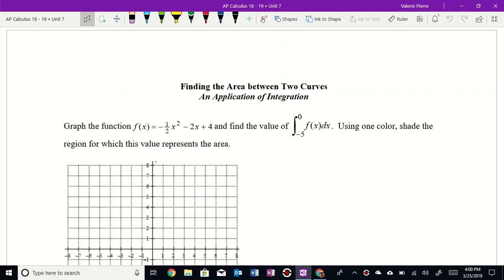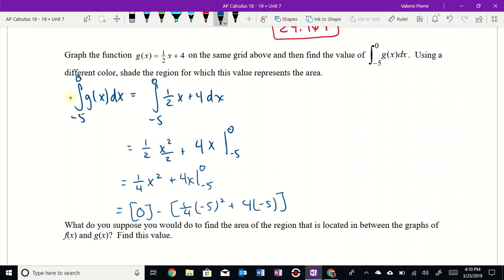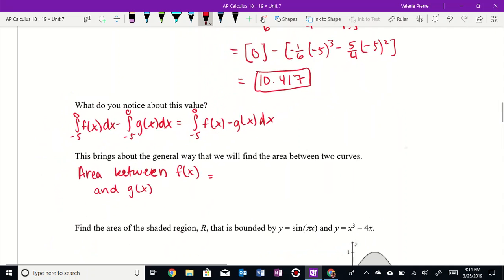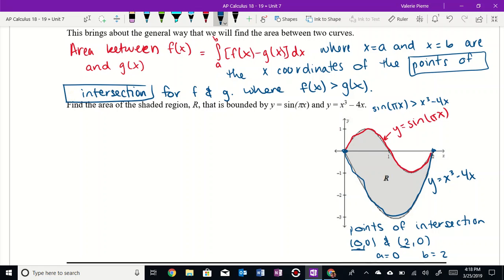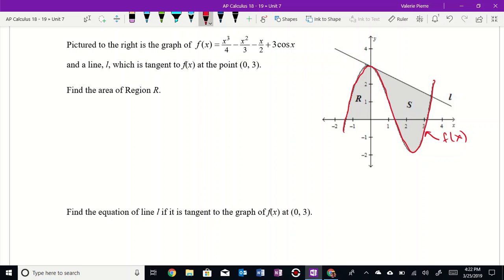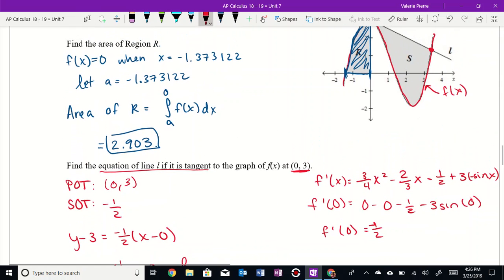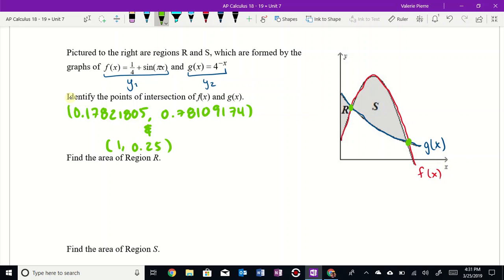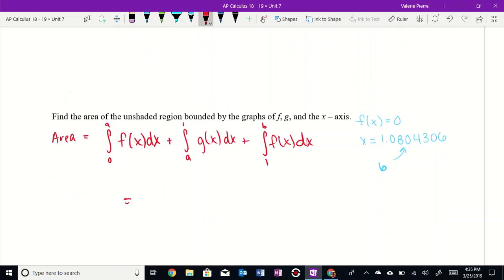Unit 7 pg 221 - 224 -- finding the area between two curves (an application of integration)